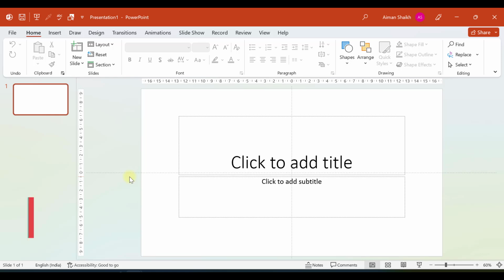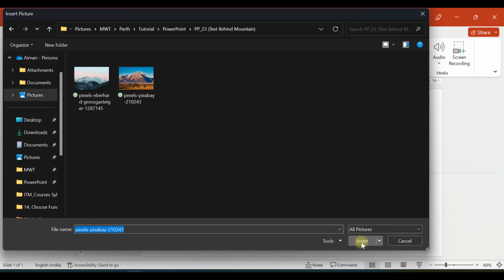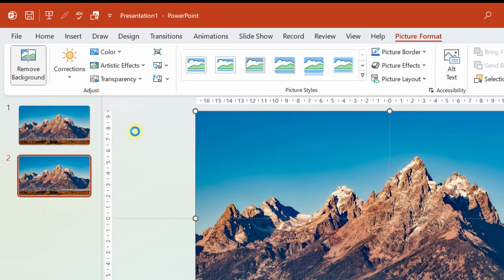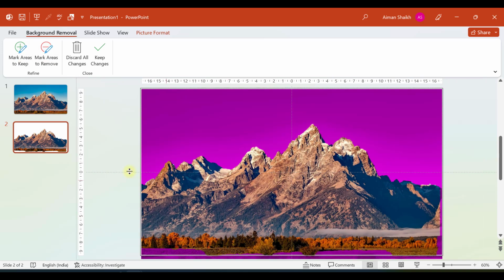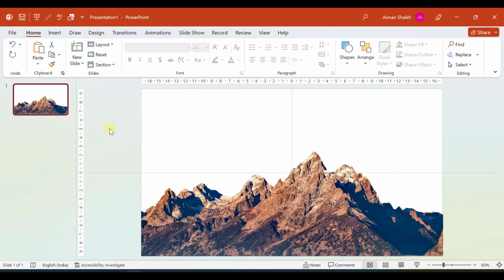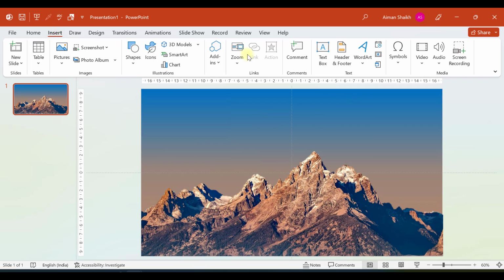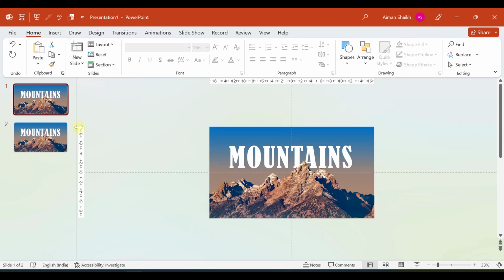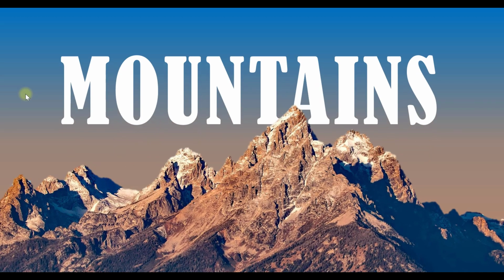PowerPoint Animation | Text Behind Mountains